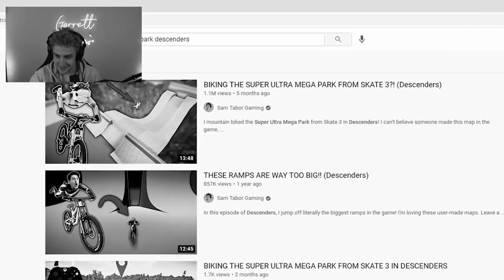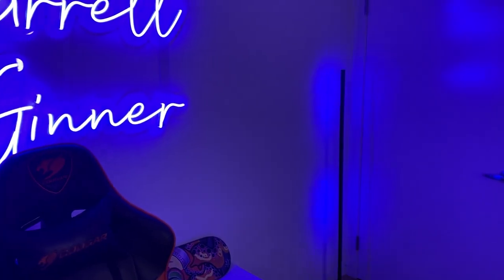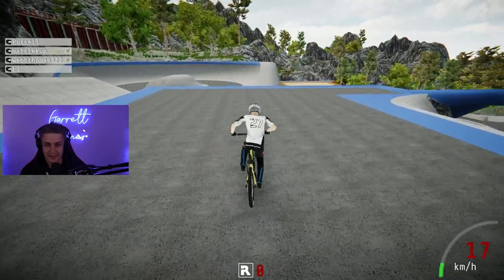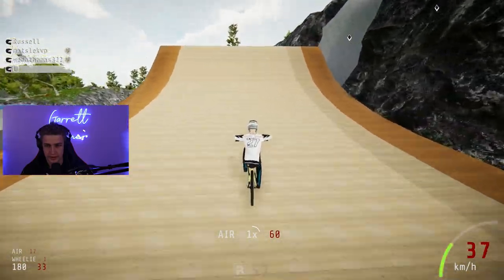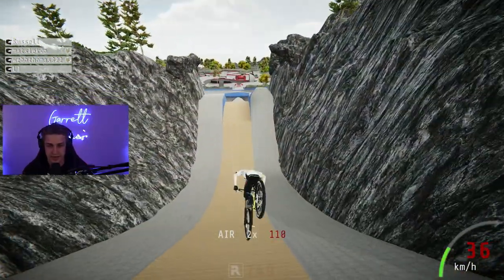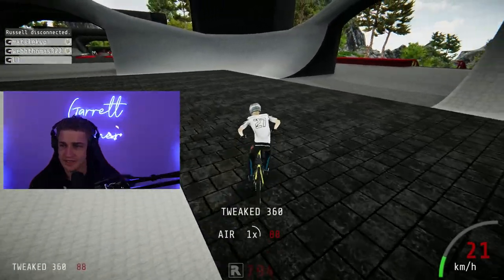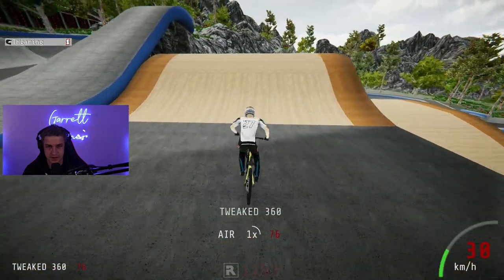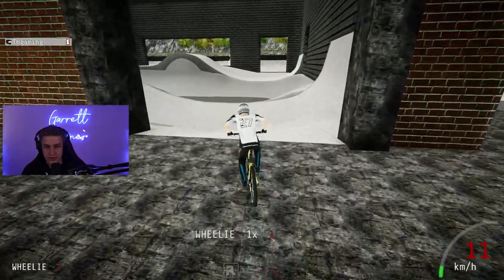I Found the Skate 3 SUPER ULTRA MEGA PARK in Descenders!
In my last Descenders video, I tried finding the Super Ultra Mega Park from Skate 3 in Descenders. I somehow managed to LITERALLY show it on my screen but not see it, so today I redeemed myself. I found the Super Ultra Mega Park map (it was called SAMP, I don't know how I missed it), and it honestly exceeded my expectations. It was the entire Super Ultra Mega Park from Skate 3, but there was a bunch of add-ons and new spots that aren't in the Skate 3 version of the map. Definitely one of my new favorite Descenders maps!

12 pack of ramen